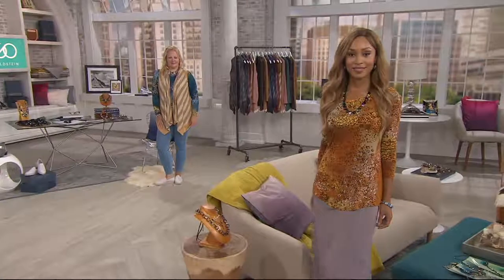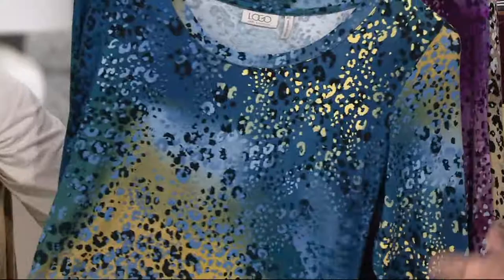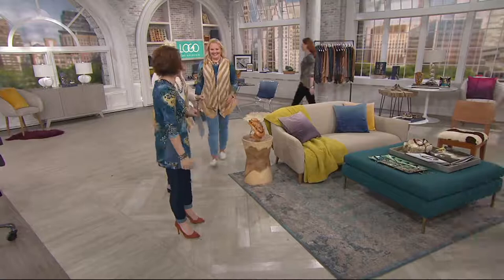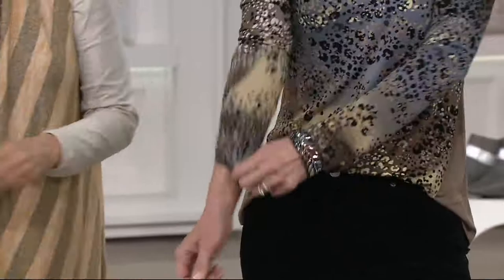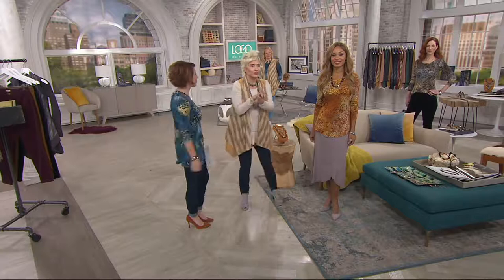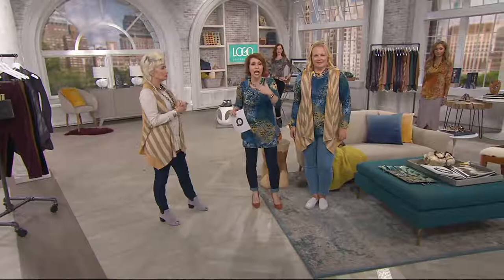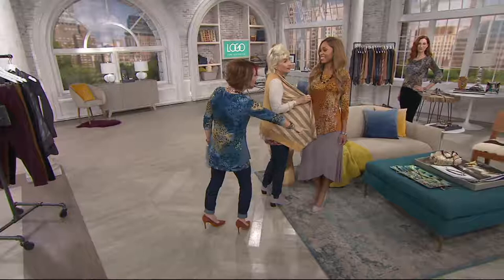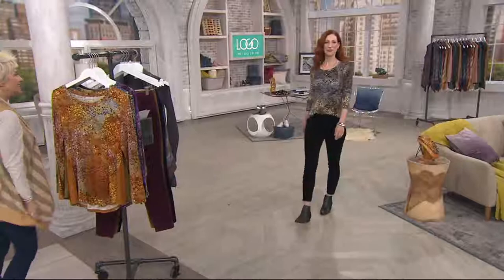LOGO by Lori Goldstein Printed Knit Top with Solid Godets on QVC